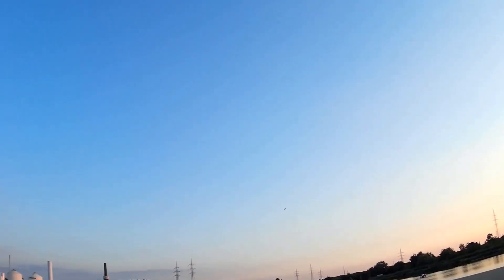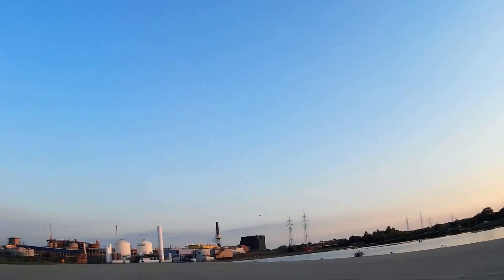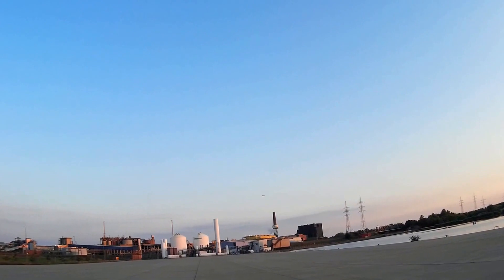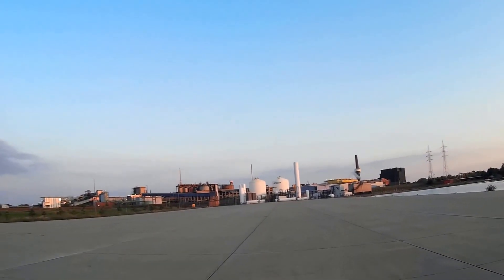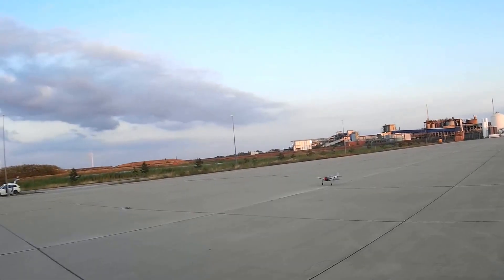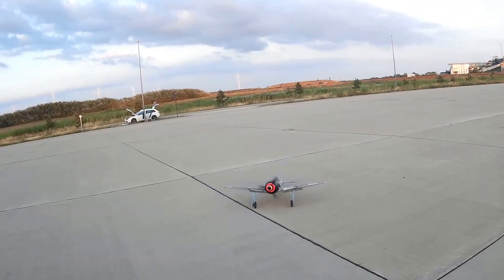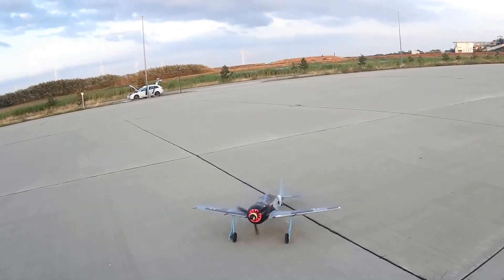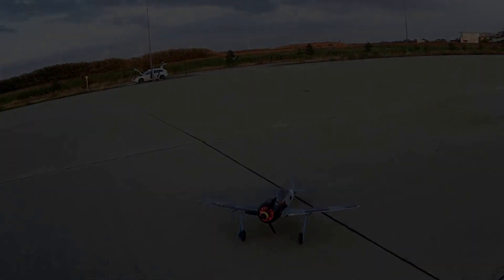FW190 red hot engine